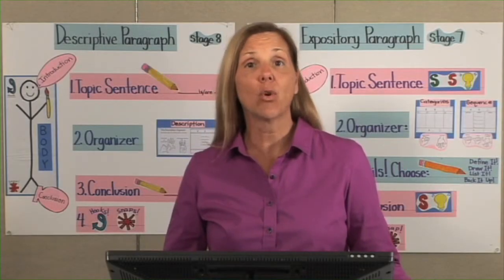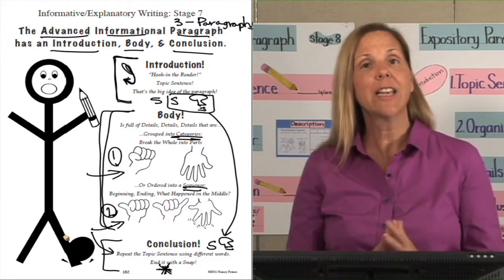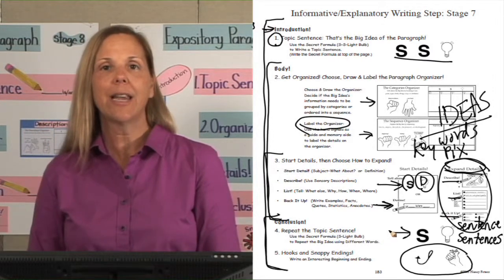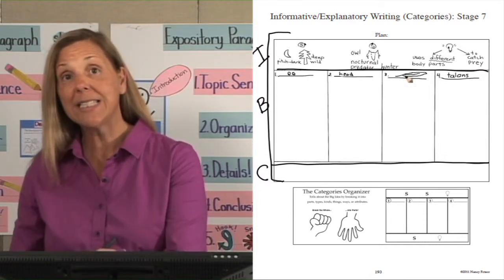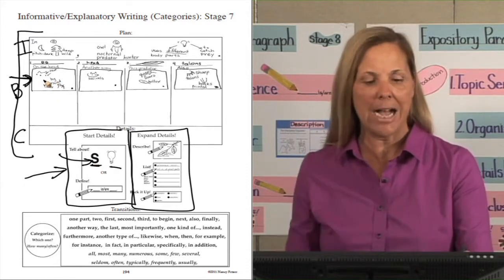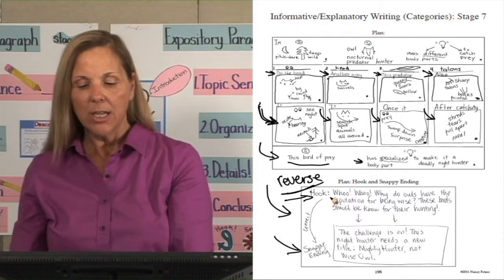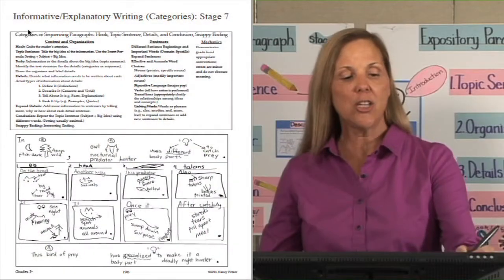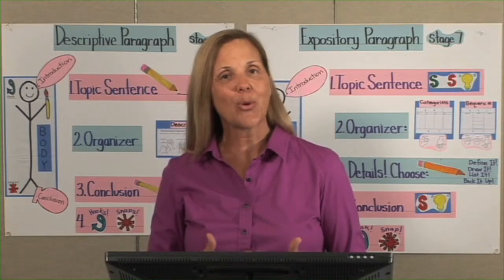Grades 2-3 and 4-6 Informative/Explanatory Stage 7 (Catagories)